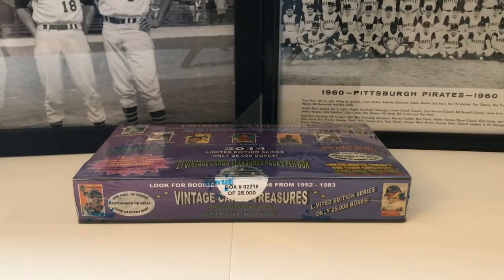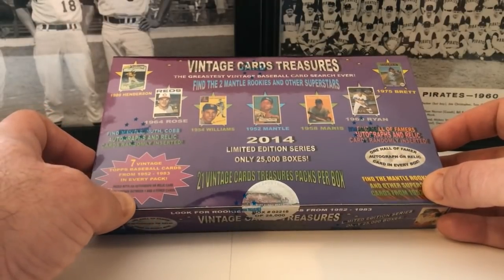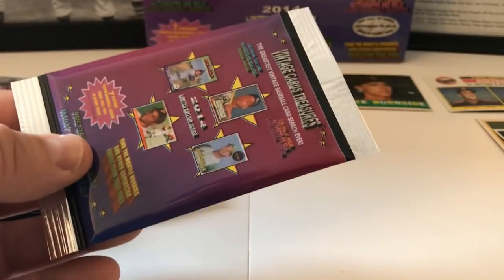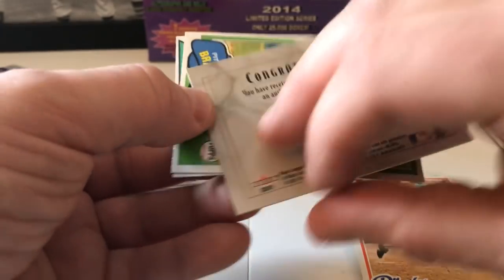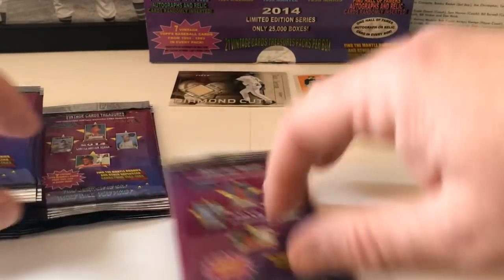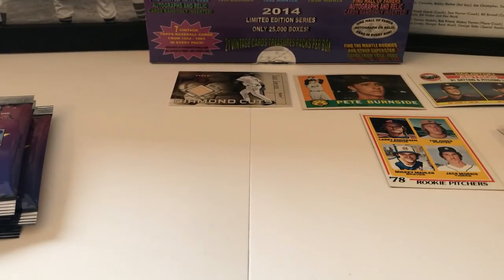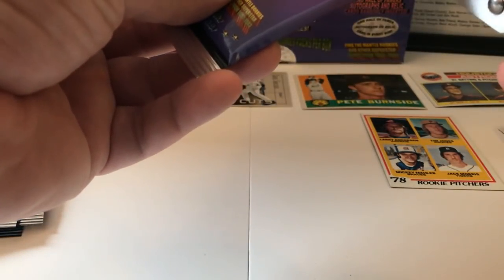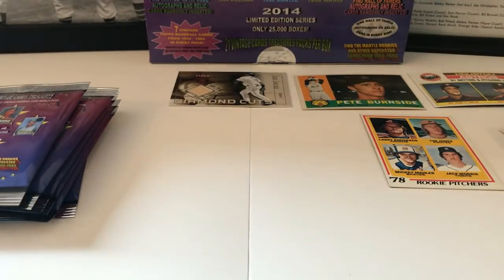Rare Vintage Cards Treasures Box Break! Massive Vintage Baseball Cards Pulled!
Vintage Cards Treasures Box Break! Rare Item! Massive Vintage Cards Pulled!

60's 70's & 80's Baseball Cards Pulled!